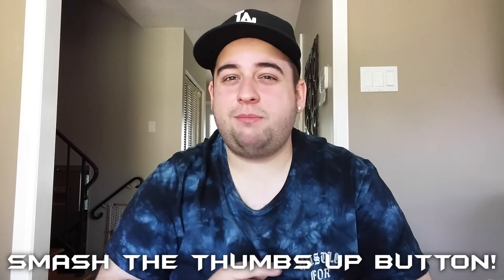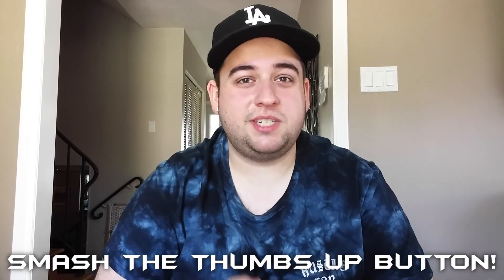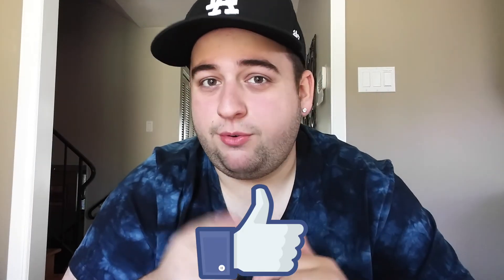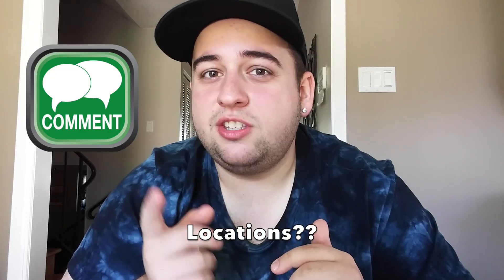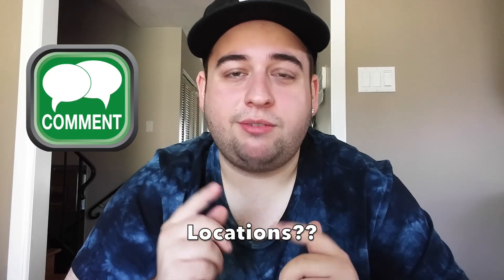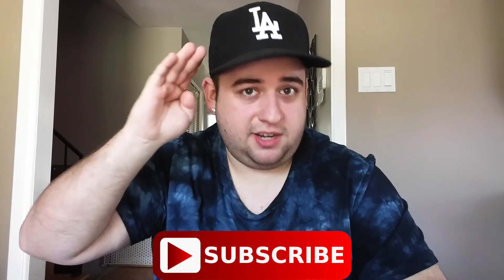MCDONALDS SECRET MENU HACK!! (YOU NEED TO TRY)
For years, I've read about a "secret menu" at McDonald's that offers up ridiculous items like the "Land, Sea, and Air Burger," which is a Big Mac stuffed with a chicken and fish patty or a McGangbang.